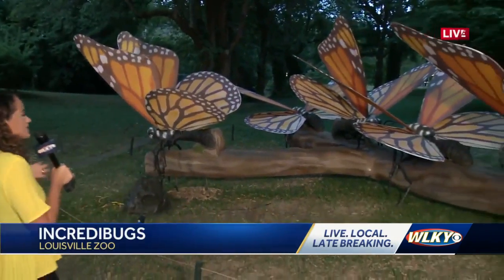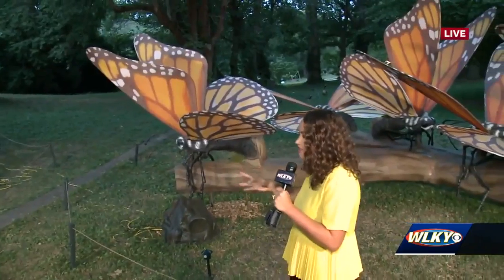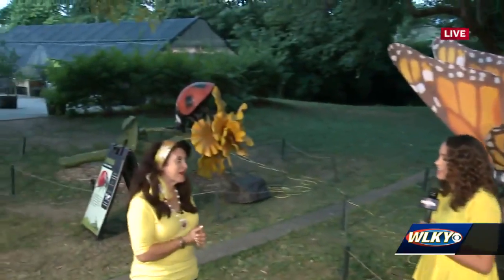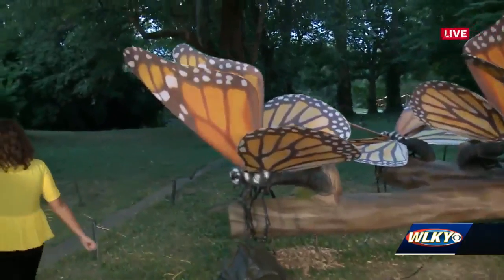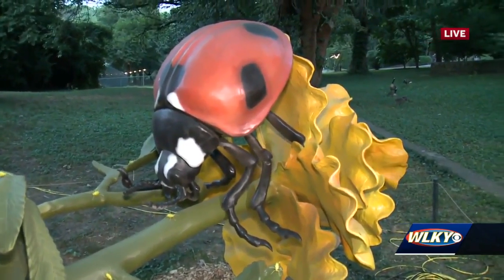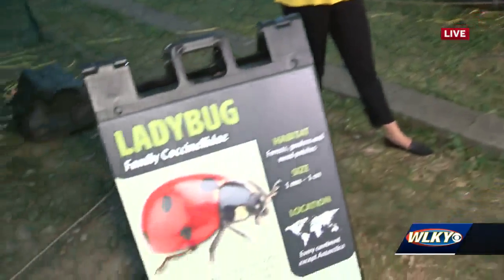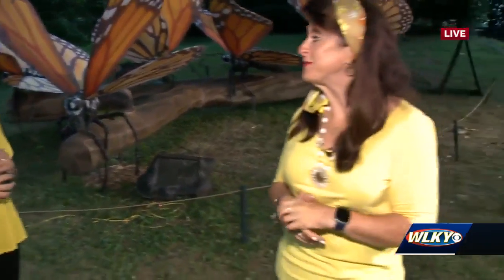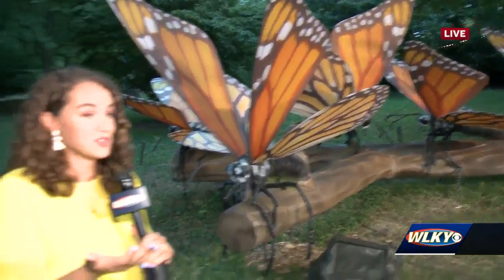New seasonal Zoo attraction features massive bugs